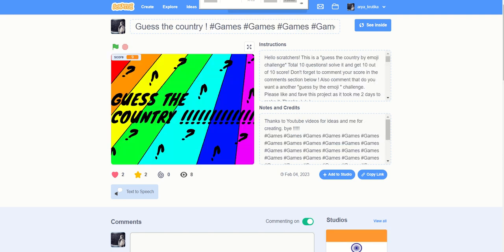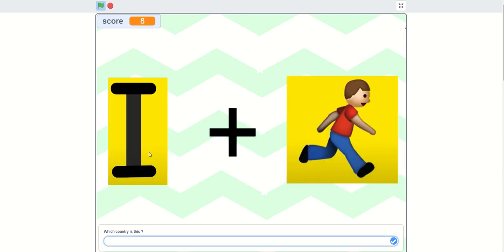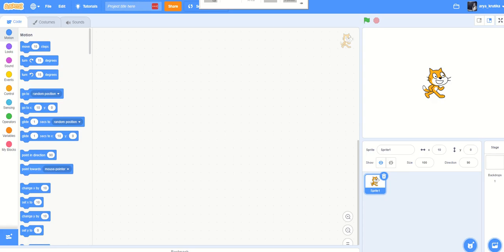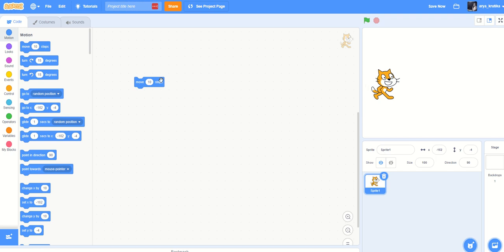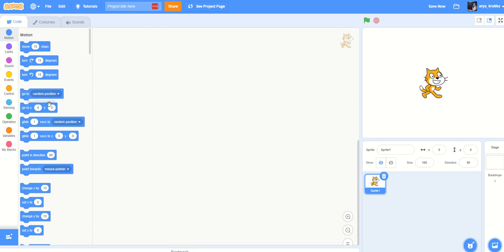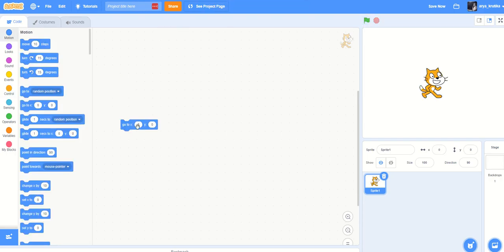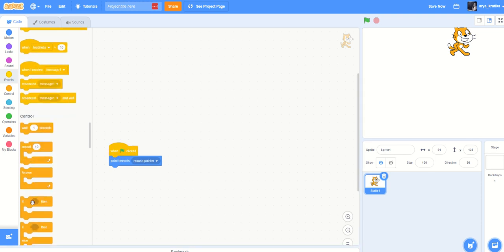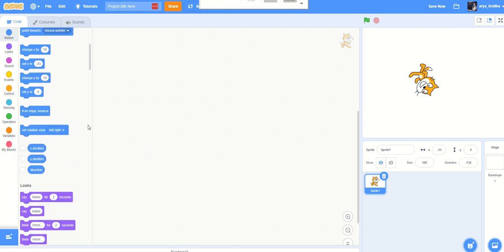Scratch - Motion category in blocks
Hello viewers ! In this video I have shown some of my projects and given a idea that how a project should be...I have also explained motion category in blocks.